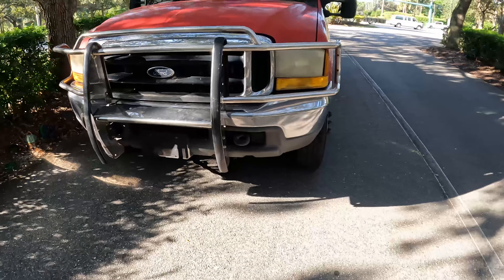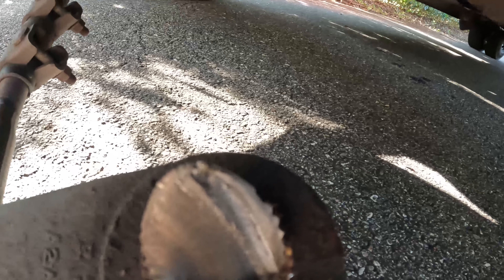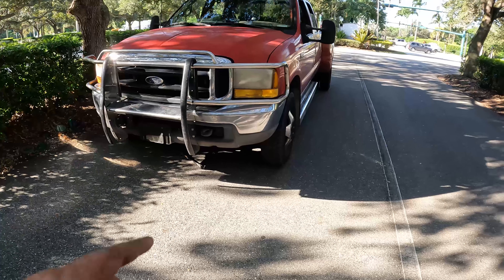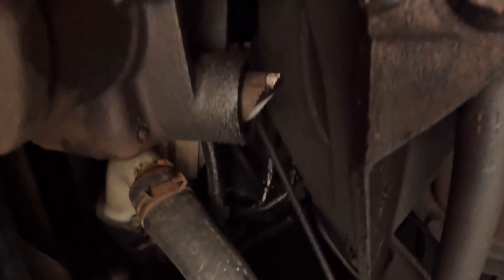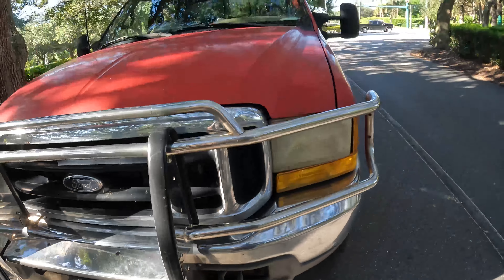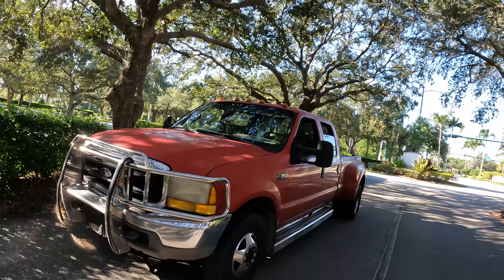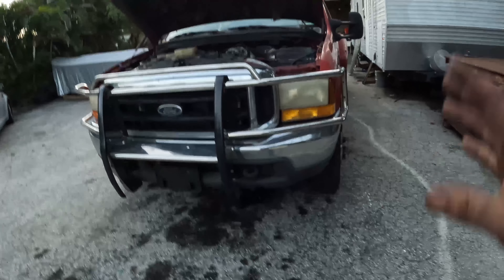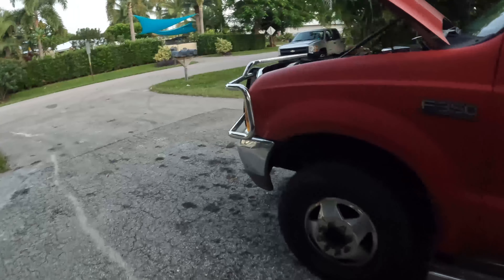F-350 Breaks Steering Shaft.......I Could Have Been Killed!!!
I'd like to thank the Lord and any Angles that watch over me I know you are working overtime with me. Thank you to all who watch this video, I wish  you all safe travels.